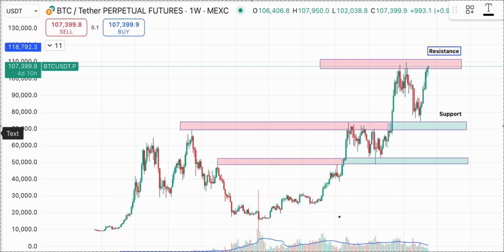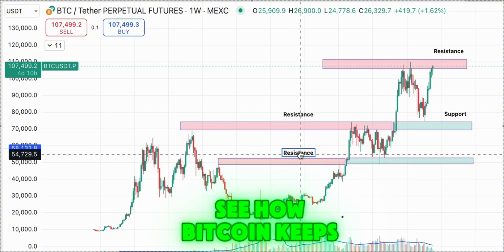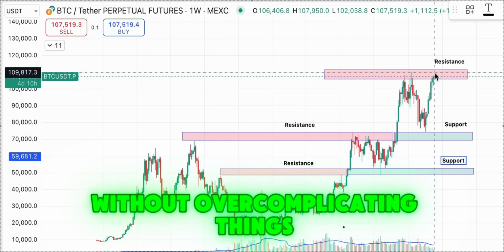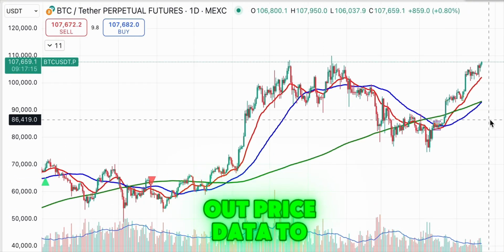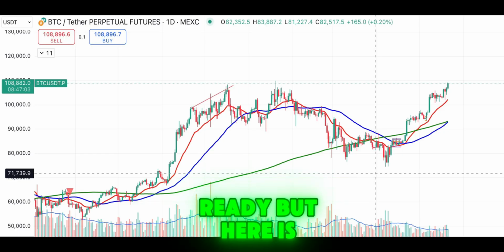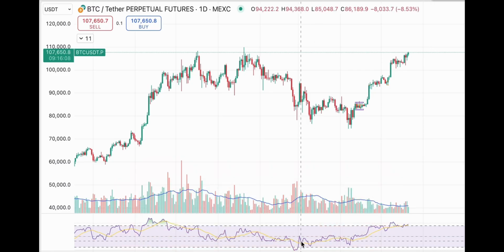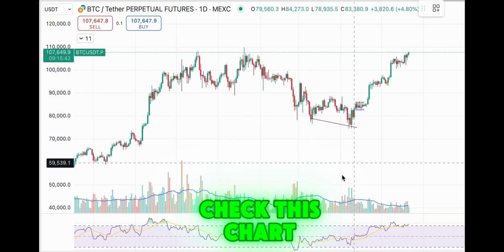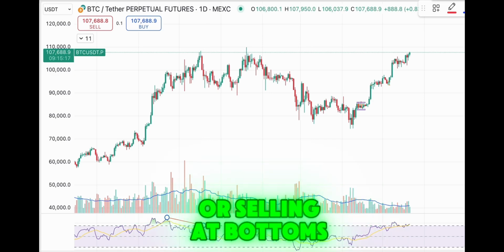Top 3 Crypto Trading Strategies for Beginners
New to crypto trading? Learn the Top 3 Crypto Trading Strategies for Beginners in this Technical Analysis 11 guide!  In this video, I break down Support and Resistance, Moving Averages, and RSI to help you trade with confidence. Perfect for beginners looking to master technical analysis and trading psychology. Ready to level up?